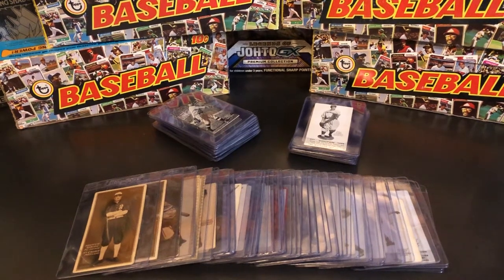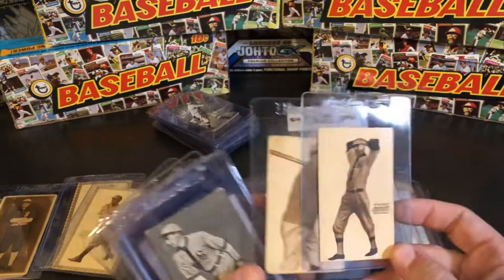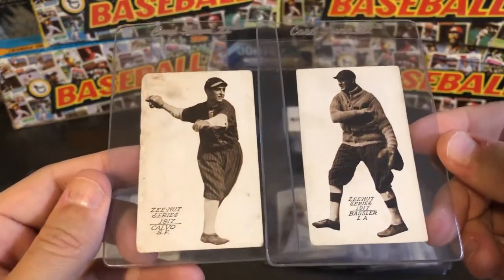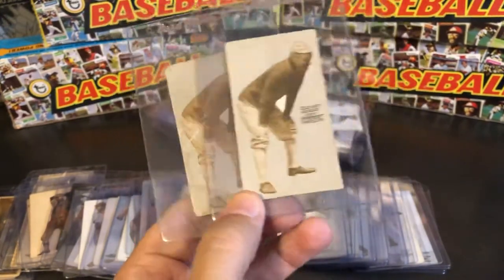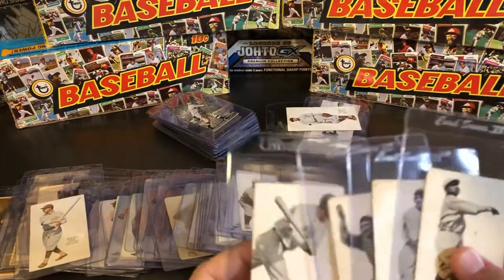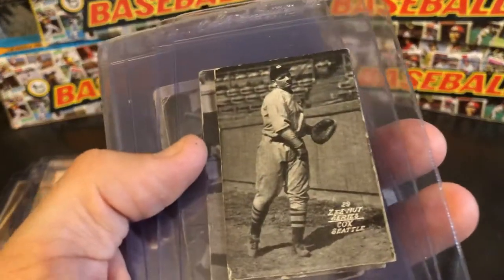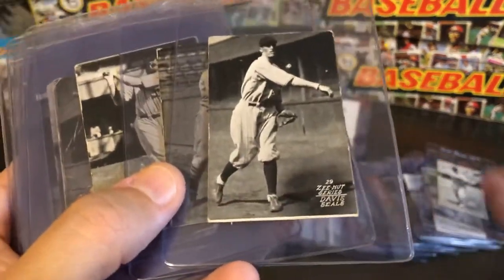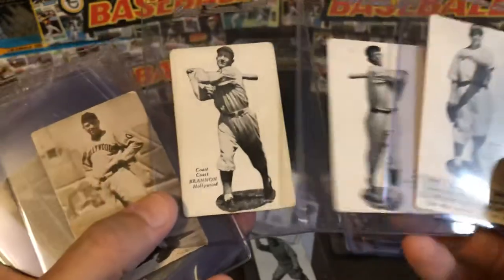1911-1938 Zeenut Set Identification** + Free Card Giveaway!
This video features an visual guide to the different sets of 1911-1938 Zeenut cards. These cards were produced in California and featured players from the Pacific Coast League.

As a bonus I will be giving away a free Zeenut card to a YouTube viewer that lets me know in the comments below what set you like the best and why.

Based on the reply’s I will be selecting my favorite answer and they will win a free 1929 Zeenut card of Johnny Bassler as no cost!!!